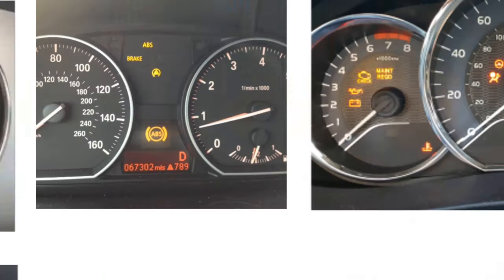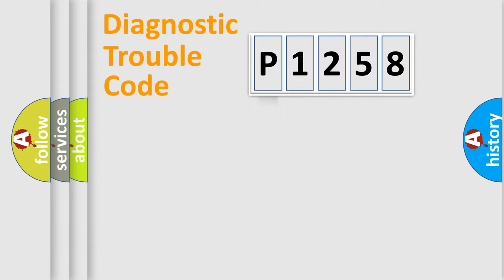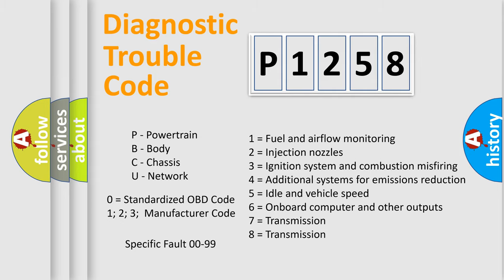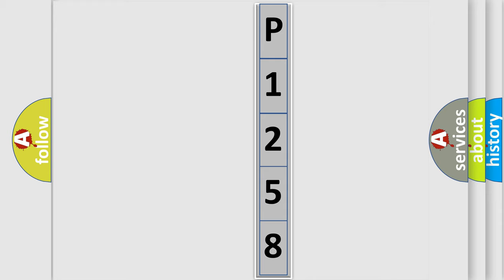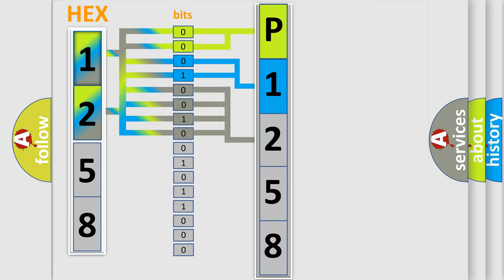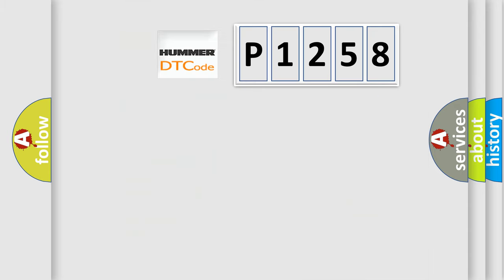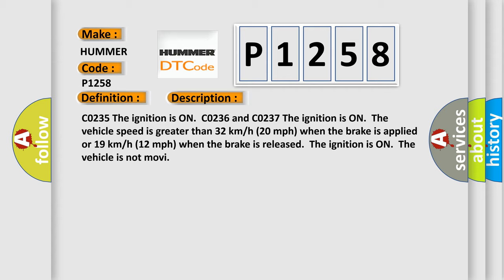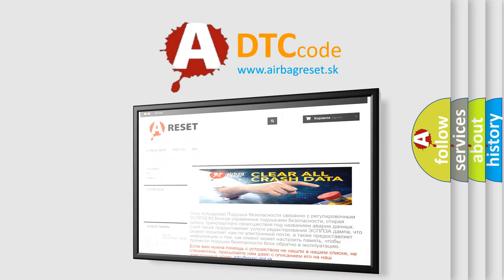DTC Hummer P1258 Short Explanation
Contents:
0:21 Basic DTC analysis according to OBD2 protocol standard.
1:48 Insight into programming
2:58 A diagnostically understandable description of the Diagnostic Trouble Code
3:05 Basic error definition

Make:
HUMMER
Code:
P1258
Definition:
Rear Wheel Speed Signal Circuit Open
Description: